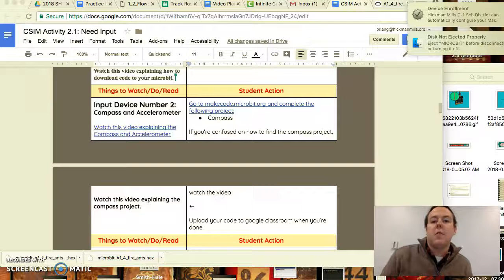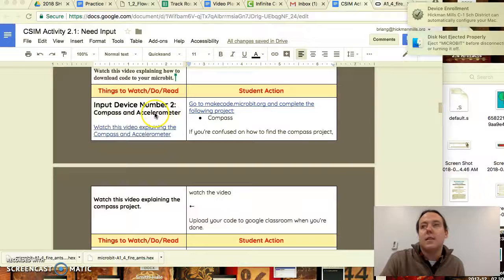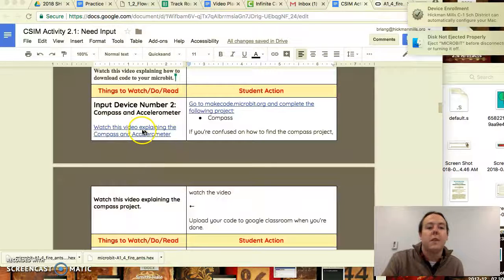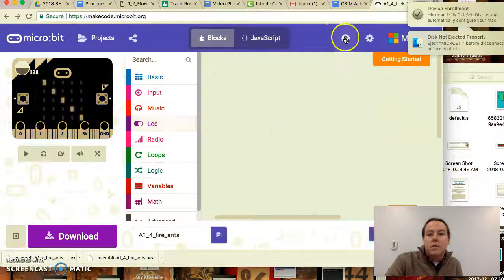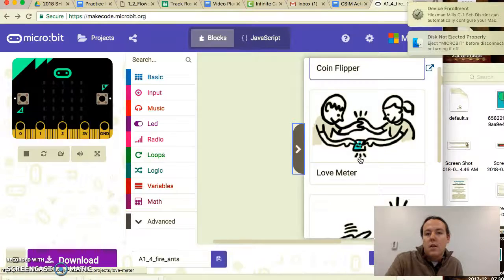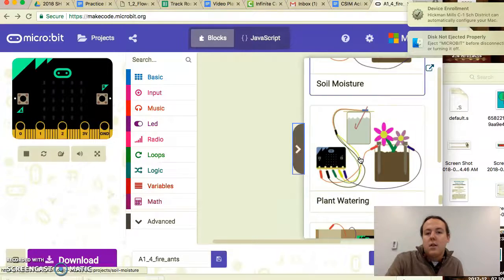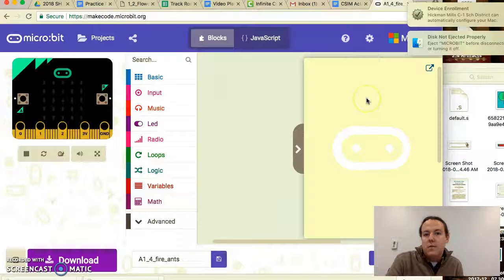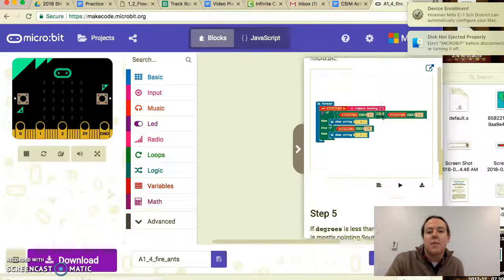Compass Build Instructions